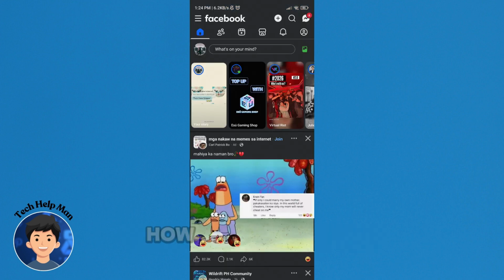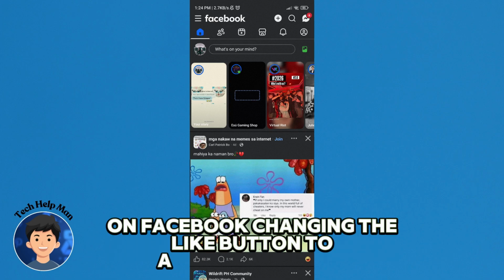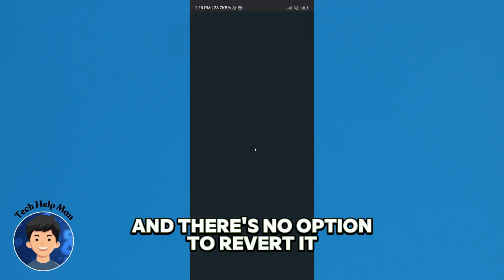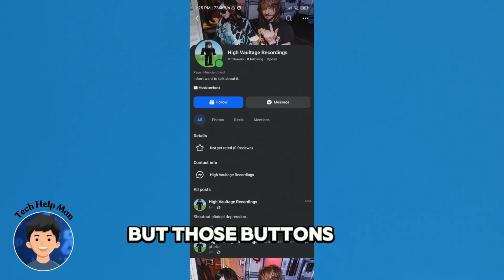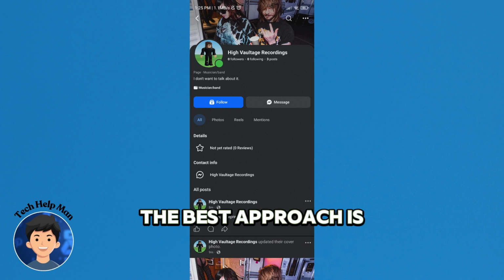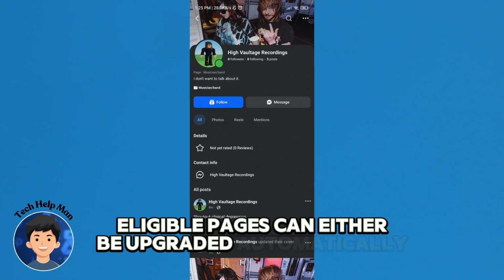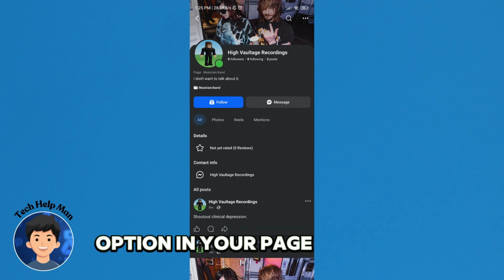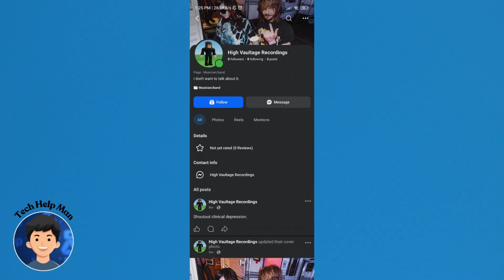✅ How to CHANGE LIKE BUTTON TO FOLLOW BUTTON ON FACEBOOK PAGE - FULL UPDATED GUIDE 🚀✨😱✅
Do you want to change the Like button to a Follow button on your Facebook Page, but can’t find the option anywhere? 🤔📘
In this full and easy step-by-step guide, I’ll show you how the Like and Follow buttons work on a Facebook Page, whether you can switch them, and how to configure your Page so followers matter more than likes.

Many Page owners are confused because Facebook has updated how likes and followers work. In most cases, the Follow button already exists, but it may not be visible or prioritized the way you expect. This guide clears up the confusion and shows the correct settings to use.

✔️ Difference between Like and Follow on Facebook Pages
✔️ Whether you can replace Like with Follow
✔️ How to prioritize the Follow button
✔️ How to hide follower counts (optional)
✔️ Why followers are more important than likes

👍 LIKE VS 👤 FOLLOW — WHAT’S THE DIFFERENCE?

On a Facebook Page:

Like = user supports your Page

Follow = user receives your posts in their feed

Important:
✔️ People can follow without liking
✔️ Followers determine reach
✔️ Likes are mostly cosmetic

Facebook now focuses more on followers than likes.

❓ CAN YOU ACTUALLY CHANGE LIKE TO FOLLOW?

Short answer: You cannot manually replace the Like button.

Important to know:

Facebook controls the button layout

There is no toggle to remove the Like button only

The Follow button already exists by default

However, you can configure your Page so Follow becomes the primary action.

⚙️ HOW TO MAKE FOLLOW THE MAIN ACTION ON YOUR PAGE

Follow these steps:

1️⃣ Go to your Facebook Page
2️⃣ Click Settings
3️⃣ Open Followers and public content
4️⃣ Set Who can follow me to Public
5️⃣ Enable followers if disabled

This ensures people can follow without liking.

🧩 REMOVE THE REQUIREMENT TO LIKE THE PAGE

To allow follows without likes:
1️⃣ Go to Settings
2️⃣ Open Followers and public content
3️⃣ Make sure following is enabled
4️⃣ Save changes

Now users can click Follow directly.

👁️ HIDE THE LIKE COUNT (OPTIONAL)

If you want to reduce focus on likes:
1️⃣ Go to Settings → Privacy
2️⃣ Find Page info visibility
3️⃣ Hide likes or follower counts (if available)

This shifts attention toward content instead of numbers.

📱 WHY SOME USERS ONLY SEE “FOLLOW”

In many cases:

Mobile users see Follow instead of Like

New Facebook Pages emphasize Follow

Facebook A/B tests button layouts

This behavior is controlled by Facebook, not Page owners.

📈 WHY FOLLOWERS MATTER MORE THAN LIKES

Followers:
✔️ See your posts
✔️ Affect organic reach
✔️ Influence algorithm visibility

Likes:
❌ Do not guarantee reach
❌ Are less relevant for growth

For creators and businesses, followers are what really count.

⚠️ COMMON REASONS YOU CAN’T SEE THE FOLLOW OPTION

Page type not set correctly

Followers disabled

Viewing your own Page as admin

Facebook interface differences (PC vs mobile)

Try viewing your Page as a visitor to check.

🚫 THINGS YOU CANNOT DO

🚫 Remove Like button completely
🚫 Force Follow-only layout
🚫 Customize Facebook action buttons manually
🚫 Override Facebook UI behavior

Any tool claiming to do this is not official.

🛡️ AVOID FAKE TOOLS & EXTENSIONS

Be careful of:
🚫 “Change Like to Follow” plugins
🚫 Browser extensions
🚫 Third-party dashboards

These can:

Break your Page

Steal access

Violate Facebook policies

Always use native settings only.

💡 BEST PRACTICES TO GET MORE FOLLOWERS

✔️ Post consistently
✔️ Use clear calls to action (“Follow for updates”)
✔️ Pin a post asking users to follow
✔️ Share Page links externally
✔️ Optimize Page category

You can’t remove Like — but you can drive Follow behavior.

🏆 FINAL THOUGHTS

You cannot directly change the Like button to a Follow button on a Facebook Page, but you can configure your Page so following is enabled, visible, and prioritized.

To summarize:

Follow already exists by default

Followers matter more than likes

Facebook controls button layout

Proper settings + content = more followers

Once configured correctly, most users will naturally choose Follow.

If this guide helped you understand how Likes and Follows work on Facebook Pages, don’t forget to like, subscribe, and leave a comment if you need help with your Page setup. 🚀📘